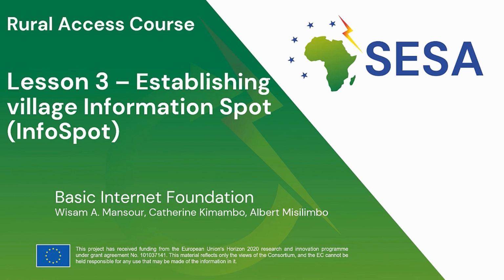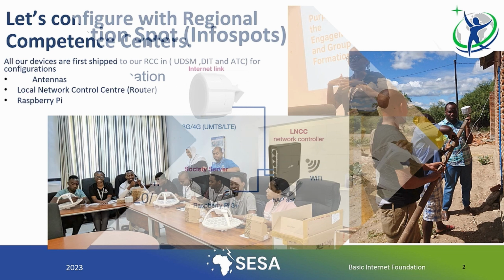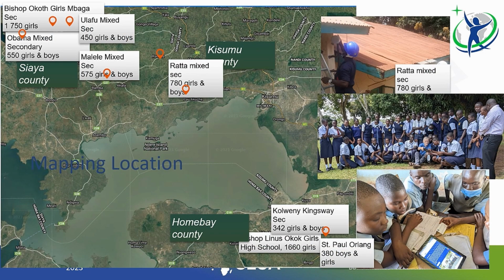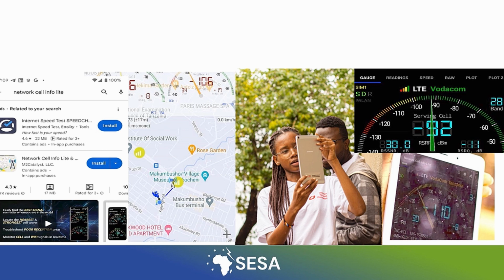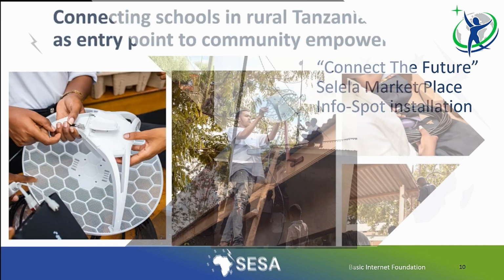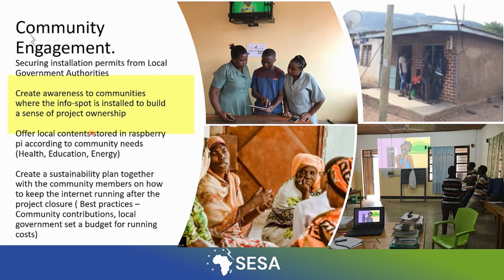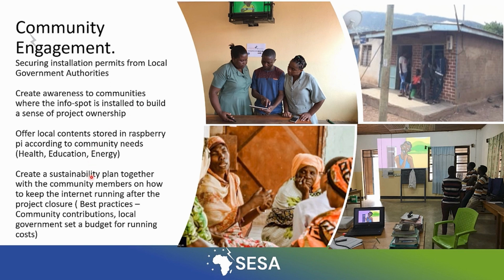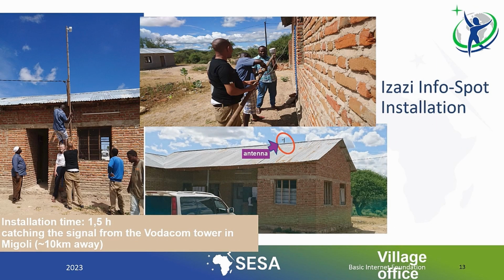Rural Internet Access | Establishing Village Information Spot (InfoSpot)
Join the Basic Internet Foundation and instructors as they unveil how to create affordable wireless info spots, vital for rural connectivity. Learn the simple steps, from mapping locations to community engagement, enabling access to essential information in under 20 minutes. Empower communities and foster sustainable digital inclusion for a brighter future. Dive into this crucial lesson now!